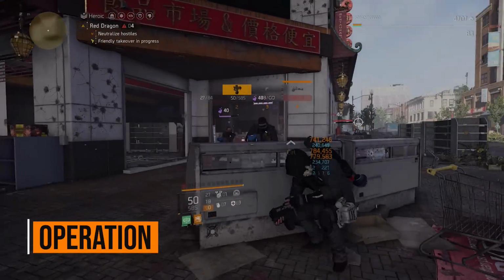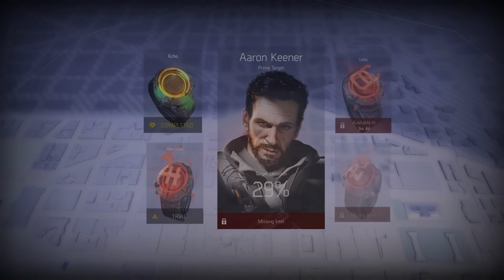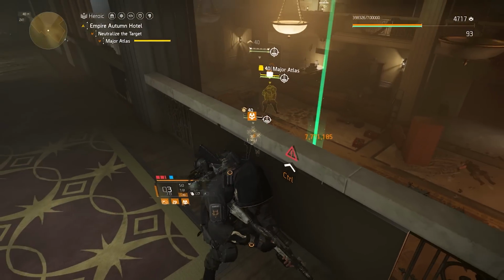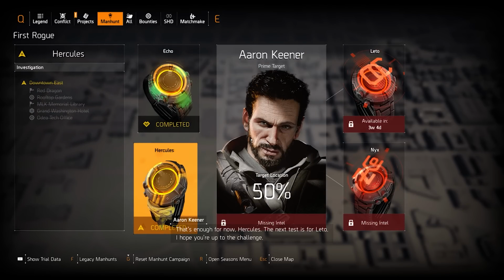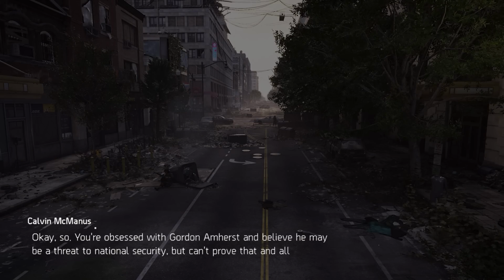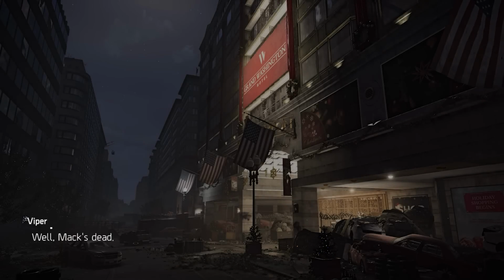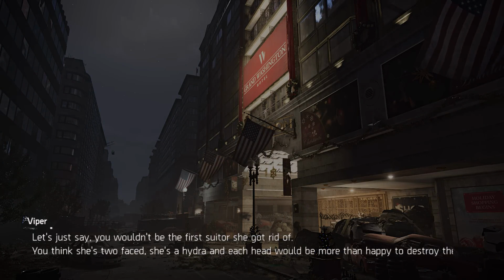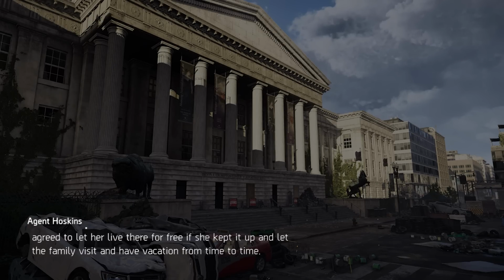Is ANNA actually better? || Year 6 Season 1 || The Division 2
Year 6 Season 1 Target 2 || Story / Lore || The Division 2

As we continue on with Aaron Keener’s trials, we are now fronted by the second obstacle. Hercules.

We’re starting to learn a lot more around Keener’s plans, from as early on as before the dollar Flu outbreak.

While keeping in mind that he is still the number one enemy to the Division, and someone we’ve been hunting since long before we learned of the Black Tusk… he seems to be preaching an element of truth across the cryptic messages he has been leaving behind…

Intro: Mortuary (Division OST)

00:00 Introduction
00:35 Operation
03:34 Intel
10:02 Conclusion